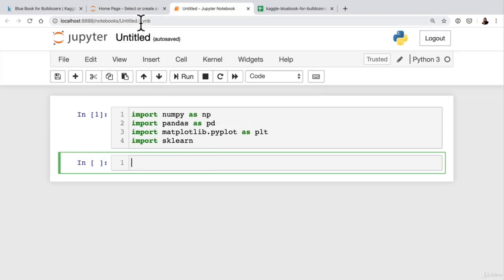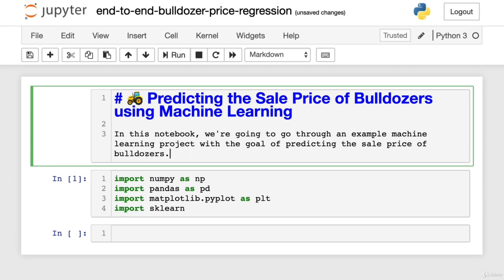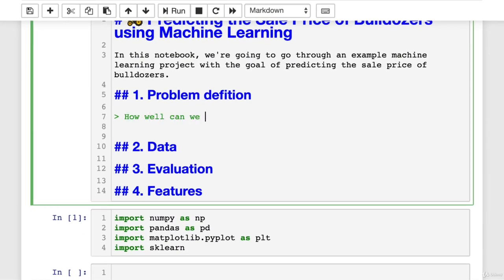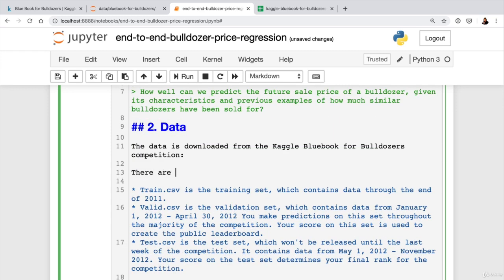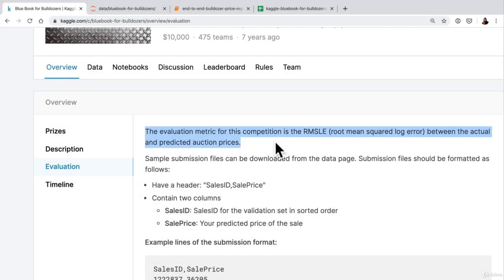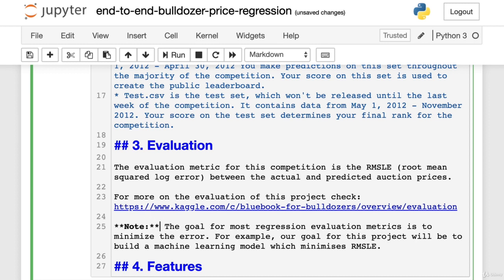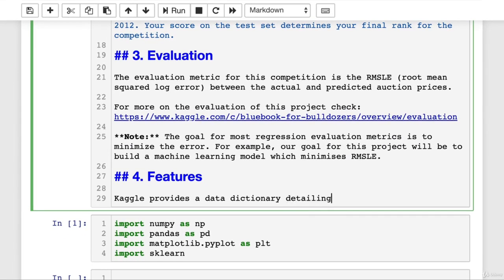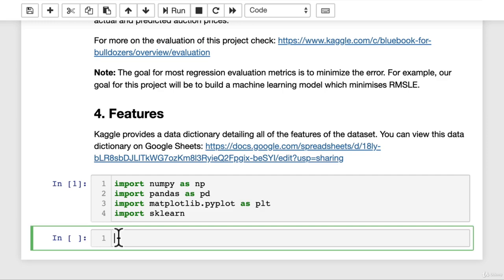4 Step 1~4 Framework Setup